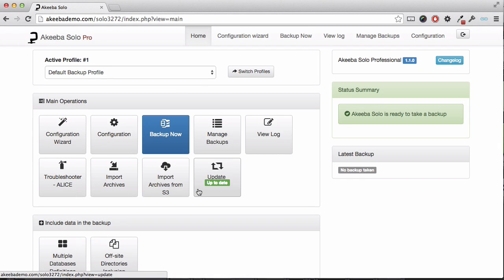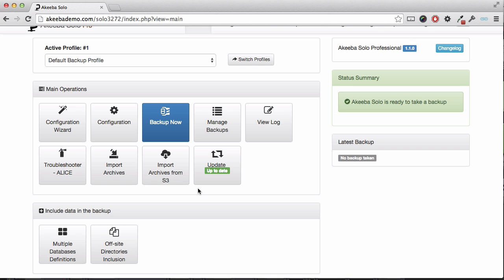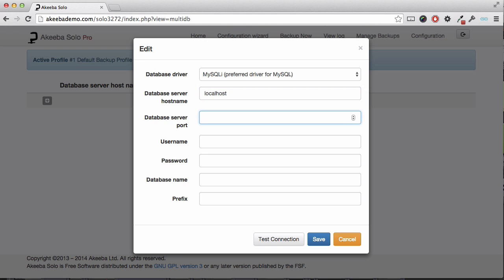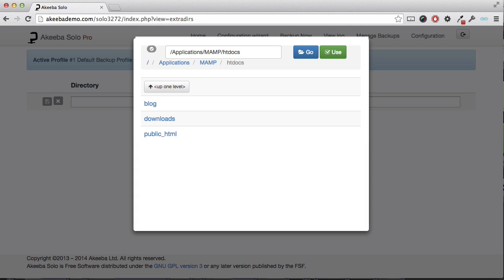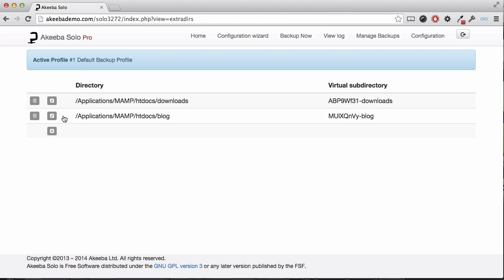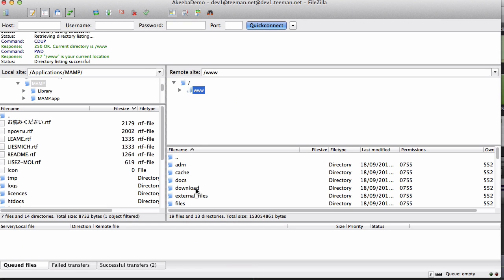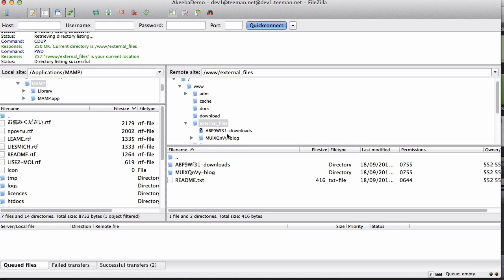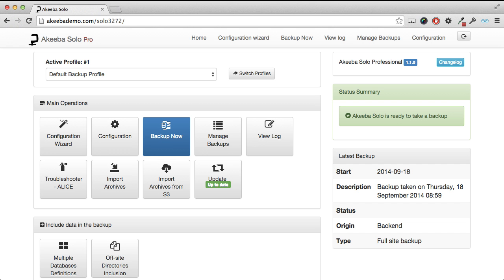ABS10 Include additional data in the backup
Akeeba Solo (Standalone)

Backup, restore and transfer any PHP site or application in seconds. Based on the rock-solid Akeeba Backup technology.